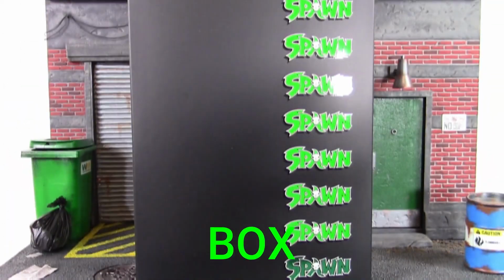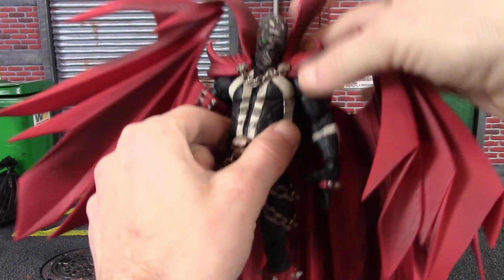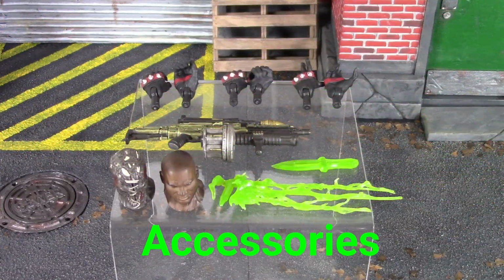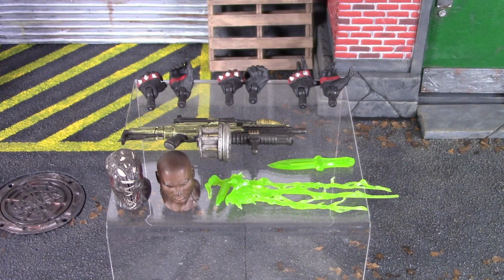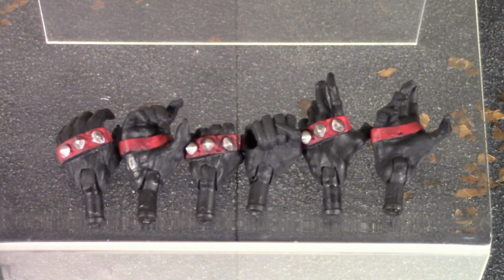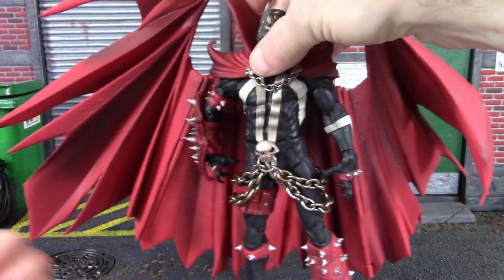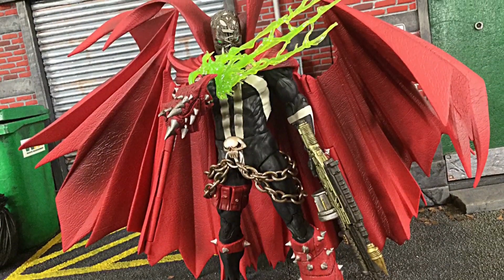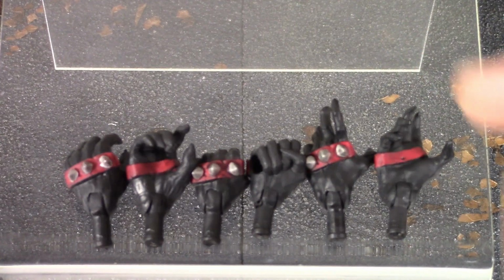McFarlane Toys Kickstarter MODERN SPAWN Action Figure Review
What's going on everybody, today we are taking a look at the McFarlane Toys Kickstarter MODERN SPAWN!!!

Price: $40-$50
Secondary Market: $200-$300